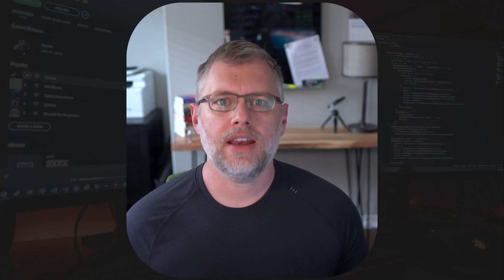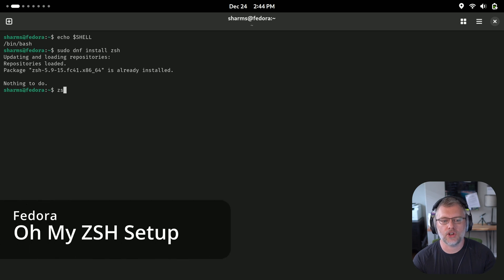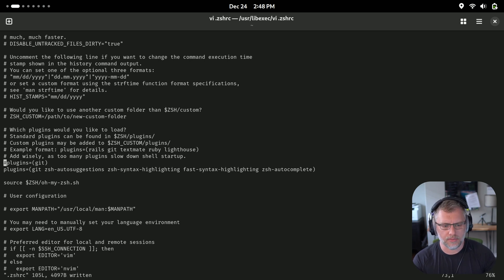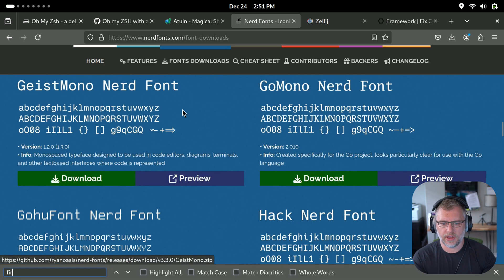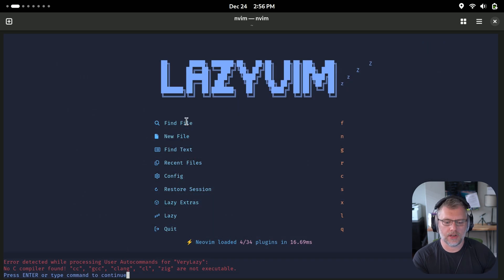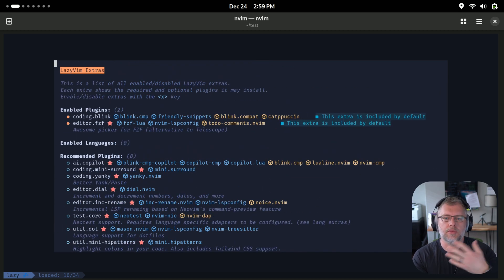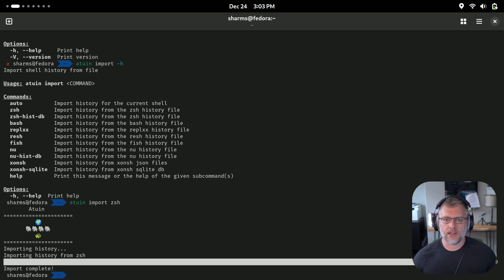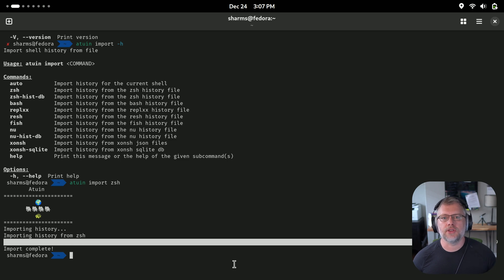Boost Linux Productivity – Fedora 41 Minimal Setup with Zsh, LazyVim, Zellij & Atuin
Boost your Linux productivity with this minimal Fedora 41 setup on the Framework 13 AMD Edition—perfect for developers, DevOps engineers, and power users!

Unix and Linux System Administration Handbook

Beginner wanting to learn how to navigate the Linux CLI?  Check out:
The Linux Command Line (NoStarch Press)

0:00 - Introduction: Minimal Fedora 41 Setup on Framework 13 AMD Edition
0:14 - Overview: Tools and Environment
0:28 - Improving GNOME Efficiency (Disabling Animations)
1:26 - Custom Keyboard Shortcuts for Quick Navigation
2:00 - Switching to Zsh and Installing Oh My Zsh
3:21 - Installing Plugins for Zsh
5:00 - Configuring Zsh Plugins in .zshrc
6:21 - History Search and Autocompletion with Zsh Plugins
6:45 - Changing Zsh Theme to Agnoster
7:22 - Understanding PS1 Prompt and Customization
7:20 - Setting Up Nerd Fonts for Terminal Icons
8:51 - Installing and Configuring Neovim with LazyVim
9:56 - Setting Up Dependencies and Developer Tools
10:56 - Neovim Plugins and File Navigation with LazyVim
12:10 - Using Buffers and Terminals Inside Neovim
12:49 - Exploring LazyVim Extras for Plugins and LSP Support
12:59 - Installing Zellij (Rust-Based Terminal Multiplexer)
14:04 - Configuring Zellij for Multi-Tab and Pane Workflows
15:00 - Installing Atuin for Enhanced Shell History Management
15:31 - Syncing and Searching Command History with Atuin
16:54 - Framework 13 AMD Edition Hardware Compatibility with Fedora 41
17:29 - High-Resolution Display and Scaling Benefits
17:56 - Final Thoughts and Minimal Setup Workflow